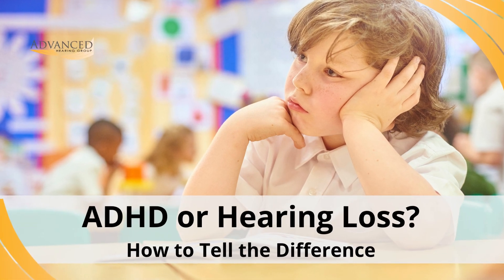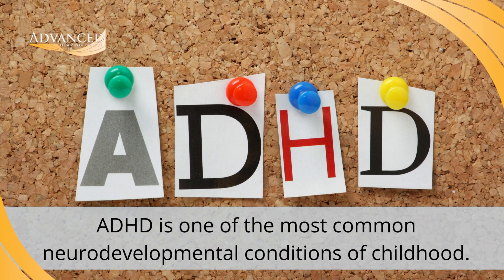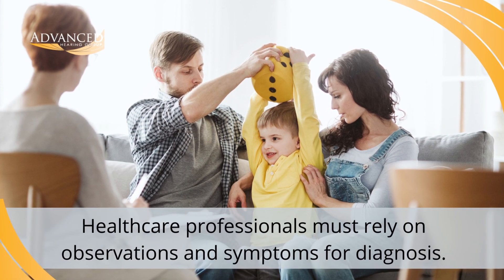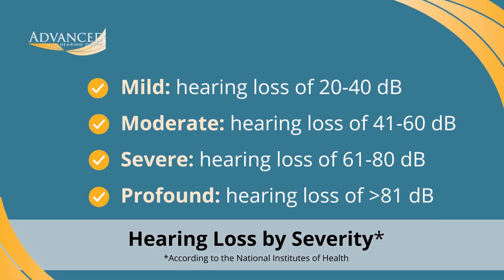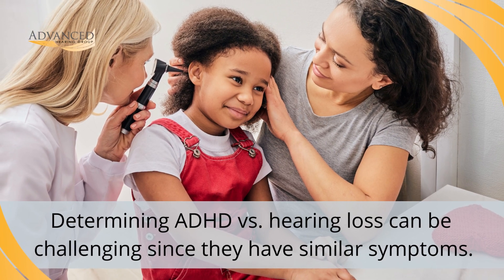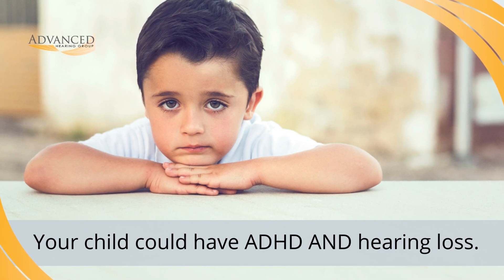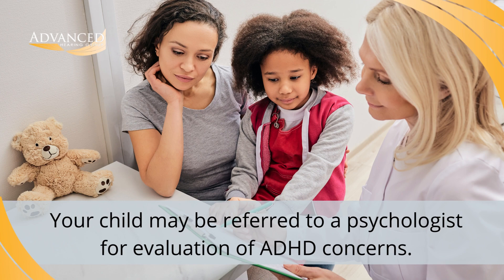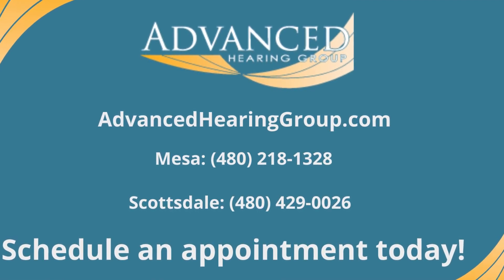ADHD or Hearing Loss: How to Tell the Difference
Does your child have difficulty paying attention in the classroom? Do they exhibit an inability to focus on class assignments? If so, they could have ADHD, hearing loss, or even both conditions. Unfortunately, ADHD and hearing loss can present with similar symptoms so it’s often challenging for parents, caregivers, and school staff to be able to tell the difference.

00:15 ADHD and hearing loss can present with similar symptoms
00:24 ADHD and hearing loss can impact a child's development
00:33 ADHD is one of the most common neurodevelopmental conditions of childhood
00:45 Symptoms of ADHD
01:06 Diagnosis of ADHD can be challenging and subjective in nature
01:33 Hearing loss defined
01:41 Severity of hearing loss defined
02:05 Symptoms of hearing loss in children
02:28 How hearing loss is diagnosed and quantified
02:52 Misdiagnosis of ADHD can lead to unnecessary medication prescription
03:08 Untreated hearing loss can lead to speech and language delays
03:20 How to know if your child has ADHD or hearing loss
03:40 A hearing test rules out or confirms hearing loss
04:03 Seek professional help for diagnosis and treatment of ADHD or hearing loss
04:27 Advanced Hearing Group provides hearing services in Mesa and Scottsdale, AZ

Our goal at Advanced Hearing Group is to help patients hear well and live well.

We have offices conveniently located in South Scottsdale, North Scottsdale, and Mesa, Arizona. The audiologists at Advanced Hearing Group provide Hearing Tests, Hearing Aid Repair, Ear Wax Removal, and much more!